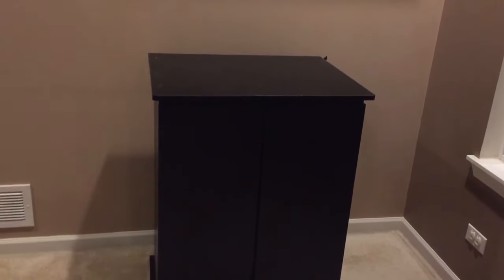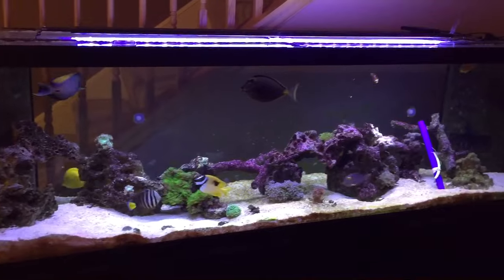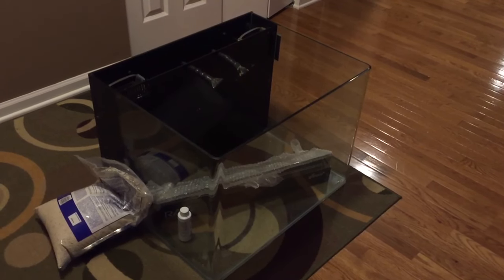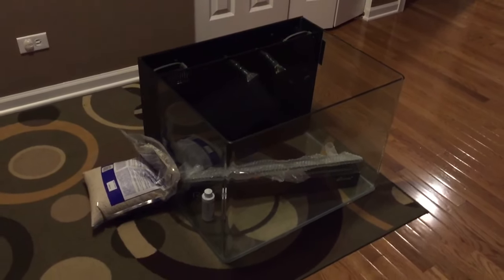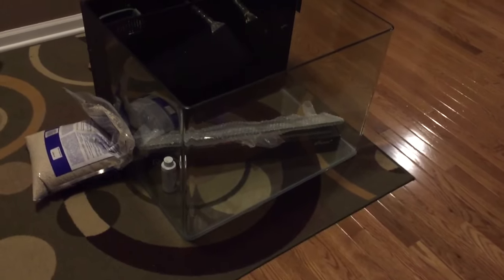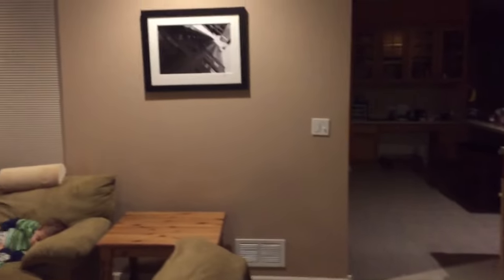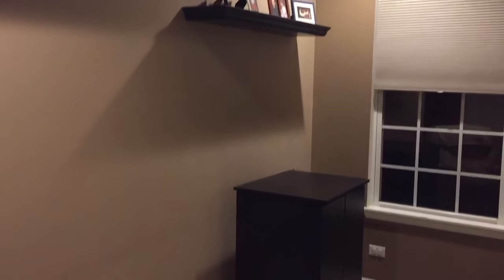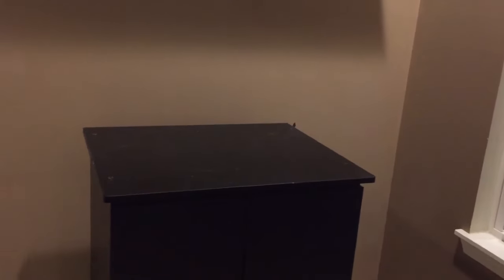JBJ 45 setup : jbj 45 gallon aquarium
JBJ 45 setup : saltwater aquarium setup JBJ 45 gallon all in one saltwater aquarium setup. JBJ aquariums have always been my favorite. I started in the saltwater hobby with a JBJ 28, then upgraded to a 75 gallon with sump, then to my 125 gallon. I always wanted a clown fish only tank and had my eye on this for some time. Came a cross a killer deal on a used one last night and could not pass it up. Thanks to CJ and Scott for their assistance. I will take you through the build of this JBJ 45.

How to kill ich and marine velvet parasite in your saltwater aquarium. For beginners to advanced. ONLY $2.99. This parasite is deadly and will wipe out all your fish in a matter of hours if not caught in time. There are many myths on this parasite. I teach you the facts on how to kill it for good, keeping your fish healthy permanently.

New ROTTER TUBE show every Saturday.

Heath Ledger tribute site with impressions.
The Joker Box on YouTube.